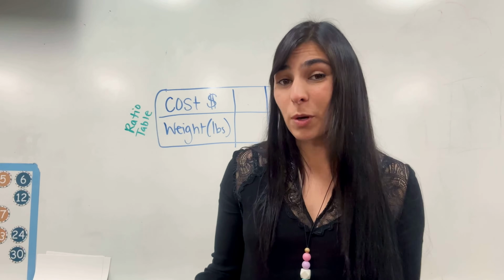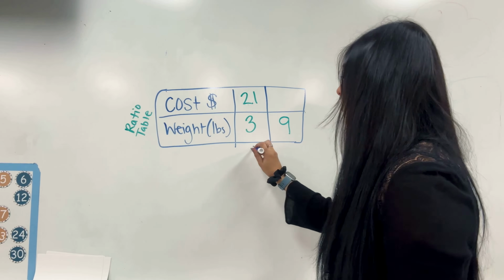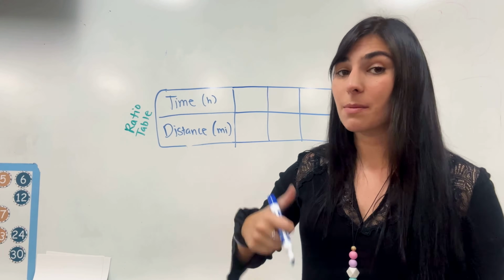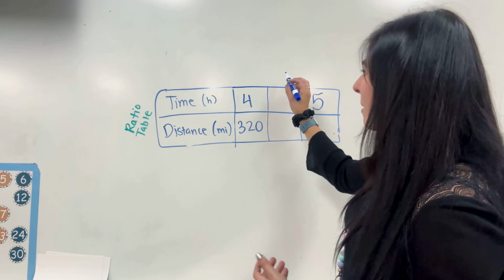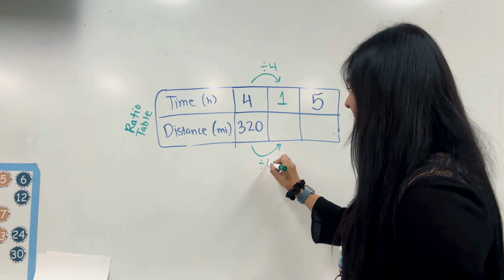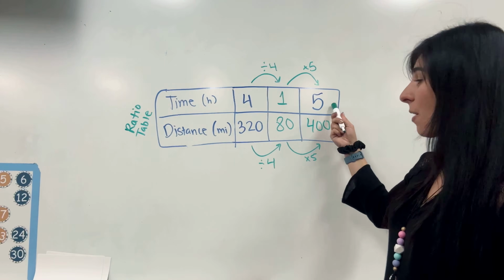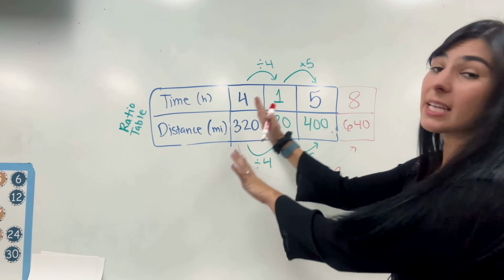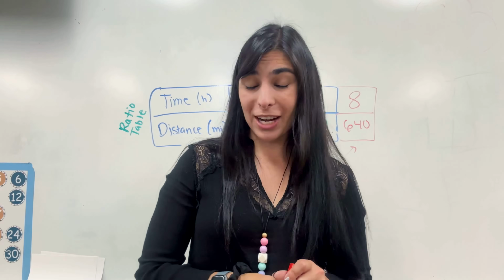Using Ratio Tables To Find Equivalent Ratios/Rates \\ 6th Grade Common Core